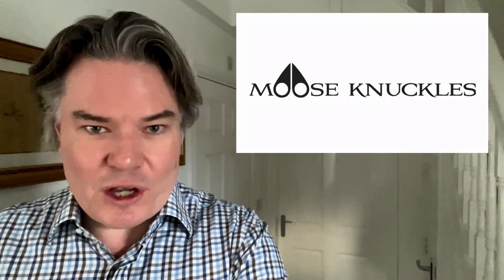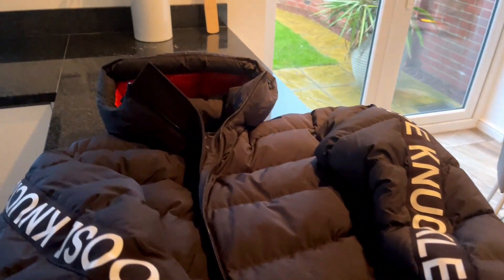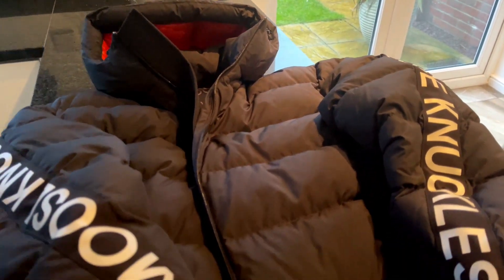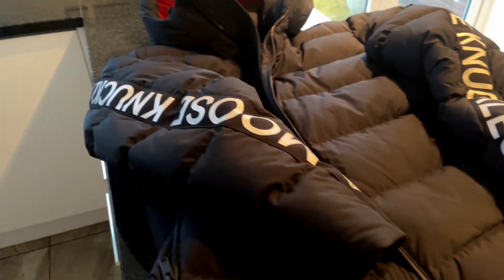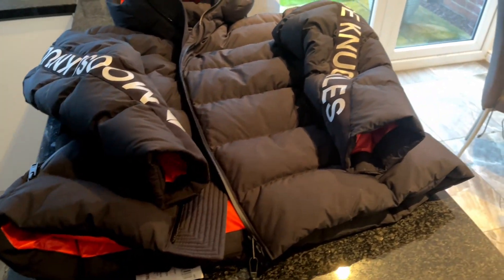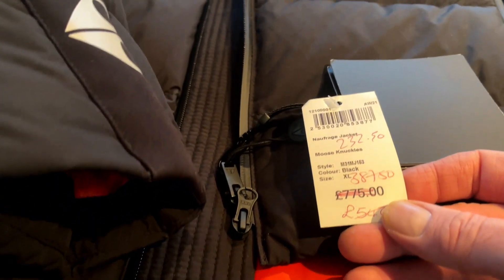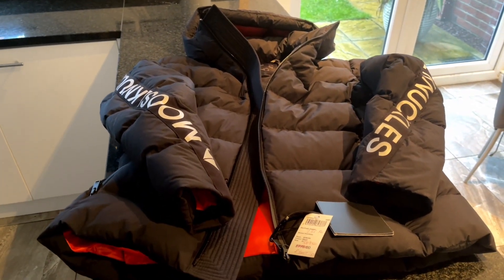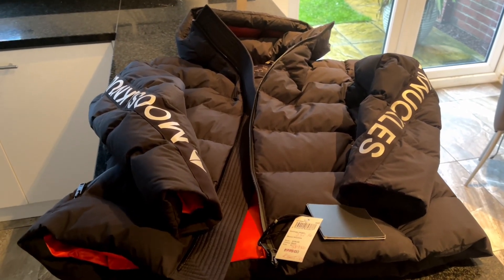Moose Knuckles Jacket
I was in the market for a winter coat and hunting looking for a bargain because that's what we love on this channel. Checked out Canada Goose and Moncler but finally decided on a Moose knuckles Jacket. The quality is great and the discount was phenomenal. Moose Knuckles are perhaps not quite as big time as the other two brands but I'm more than happy!